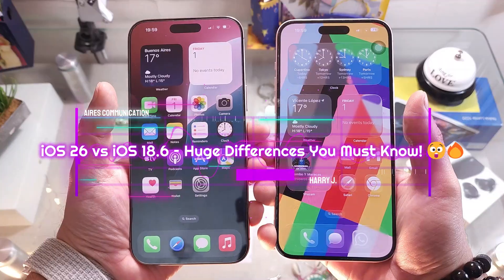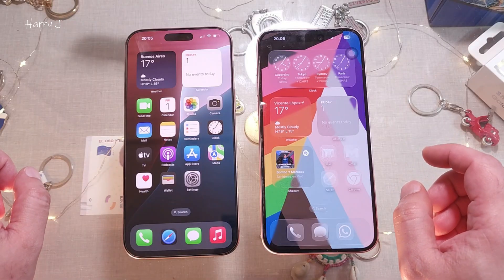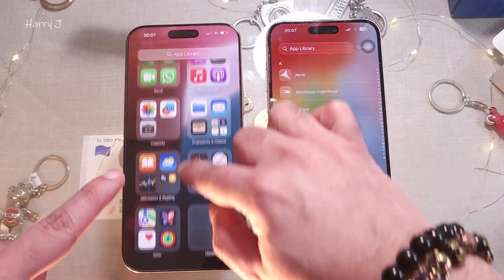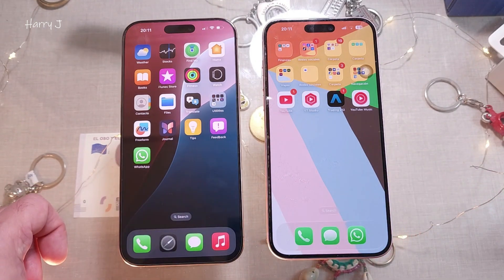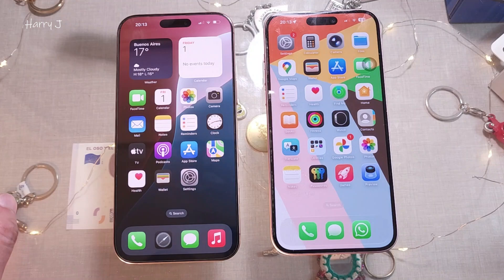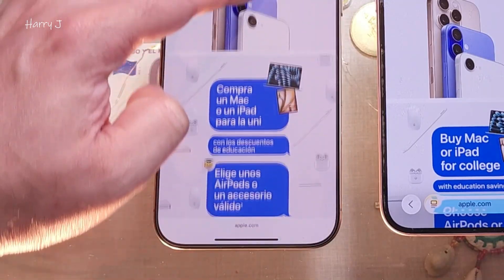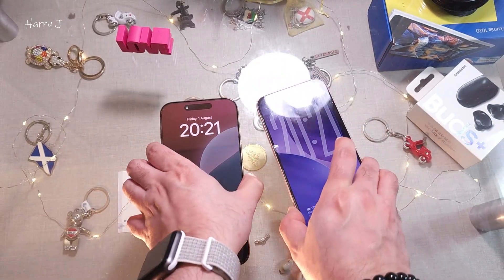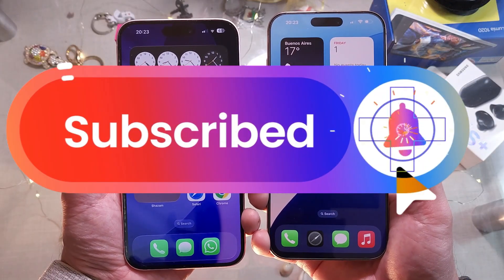iOS 26 vs iOS 18.6 😲🔥 Huge Differences You Must Know!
Discover the key differences between iOS 26 and iOS 18.6 in this ultimate comparison! 📱 From performance to design tweaks and new features, this video covers it all. Whether you're using an iPhone 12, 13, 14, 15, or the new iPhone 16, you’ll want to know how each version stacks up. Is iOS 26 worth the upgrade, or should you stick with iOS 18.6? Find out now!

iOS 26 Beta 3, 4 Not Showing Up📱⚠️Here’s the FIX on iPhone 16, 15, 14, 13 & 12!

iOS 26 Beta 4 – How to Install & Customize on iPhone 11, 12, 13, 14, 15 & 16!🔧📱✨